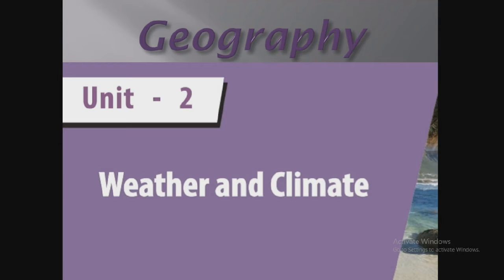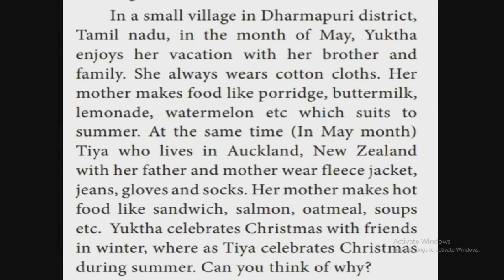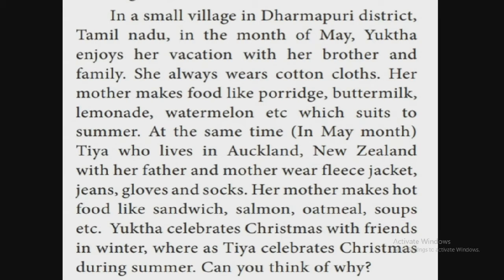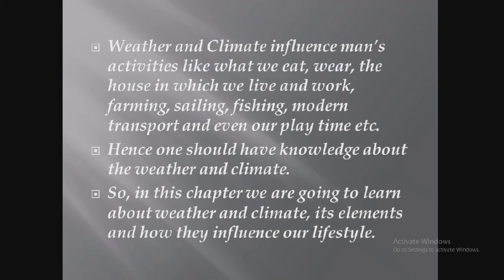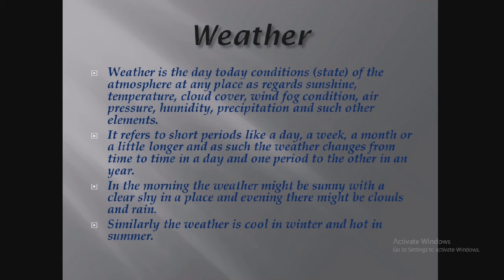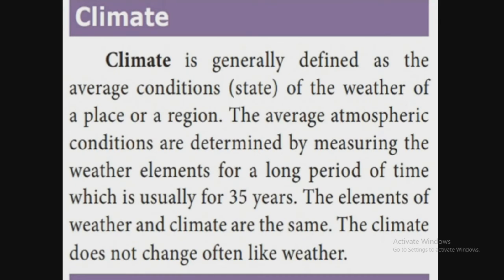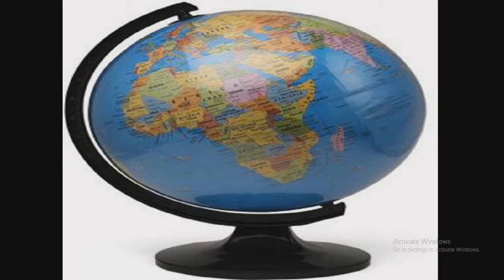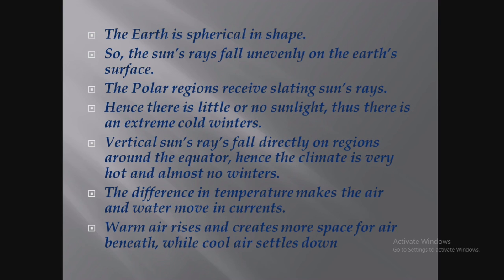8th Std Social Science Lesson 2 Geography. Part 1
This Video is about Weather and Climate lesson from Samacheer Syllabus 8th Std. And the contents are Introduction, Weather, Climate, Controlling factors of Weather and Cliamate.